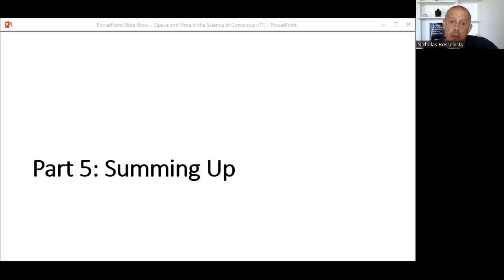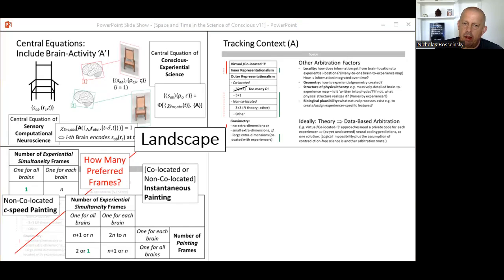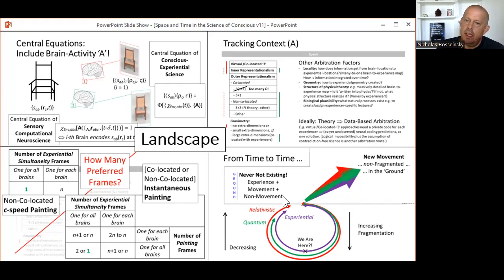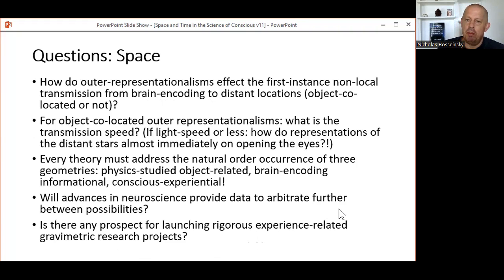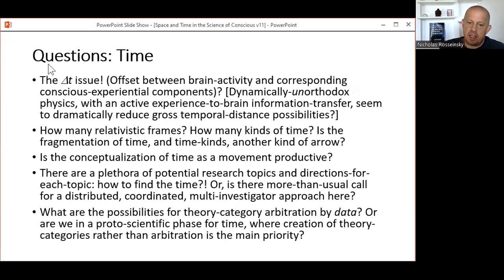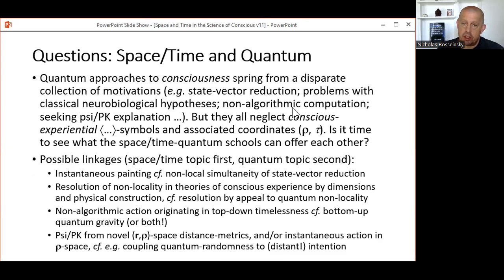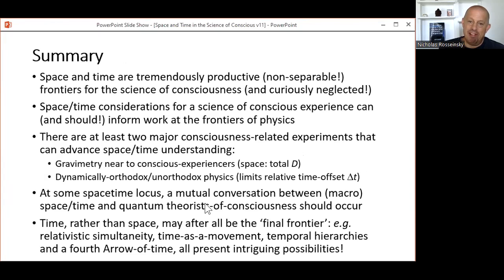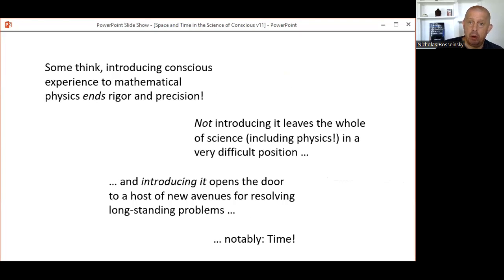Space, Time, Consciousness Science: (5/5) Summing Up